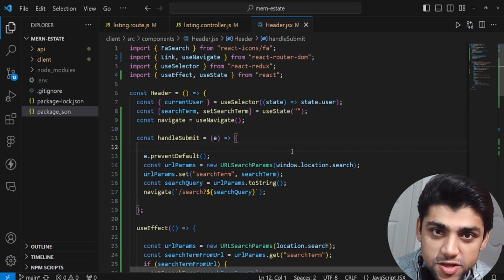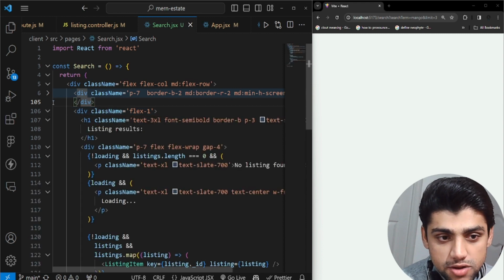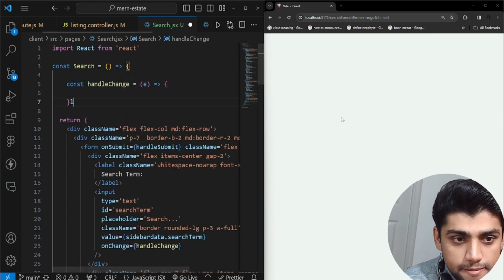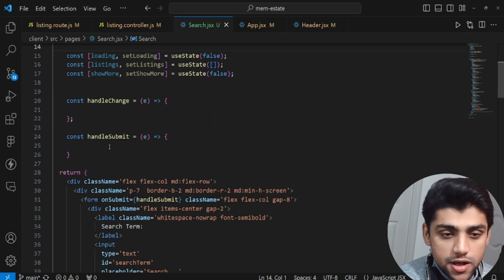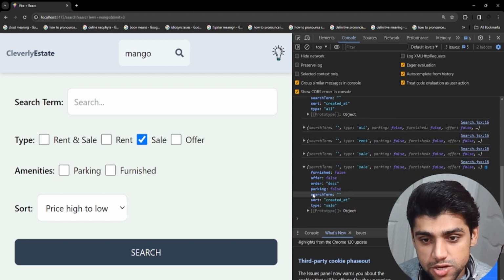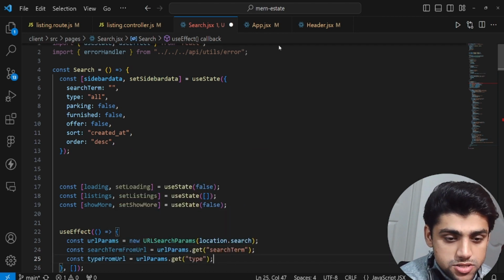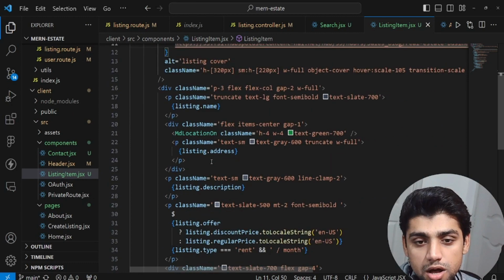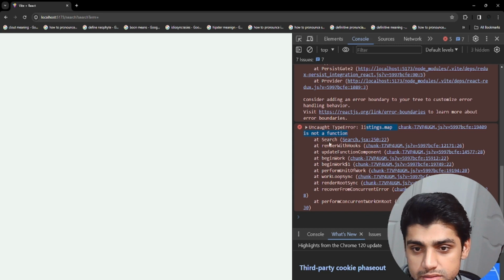Integrating the Search Functionality Feature to the React Frontend Part 1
🔗Chapters:
00:00 Introduction
1:40 Searh.jsx
13:00 useStates
24:05 useEffect
12:00 MongDB Setup
27:00 Debugging the Issue
32:00 Some issues